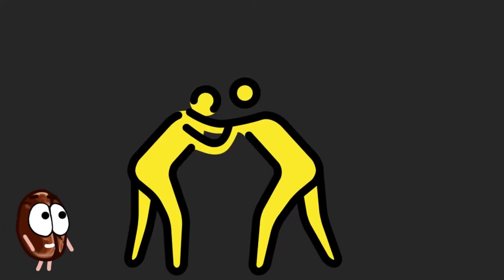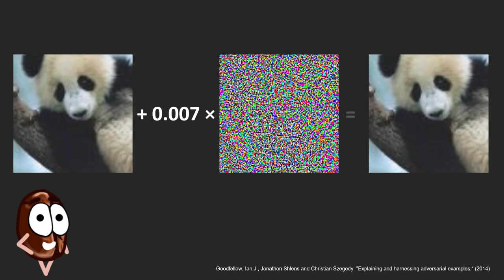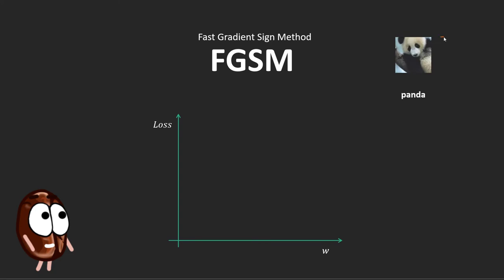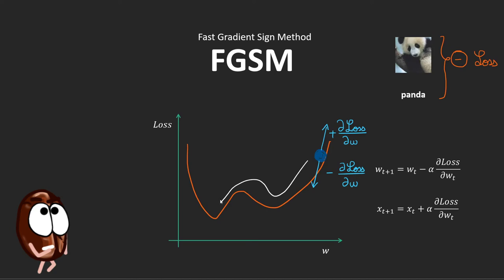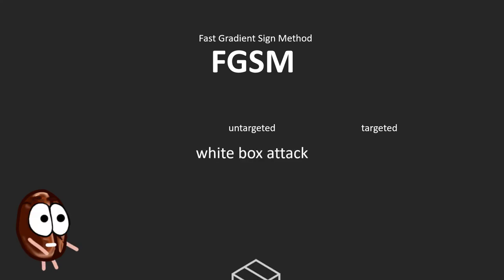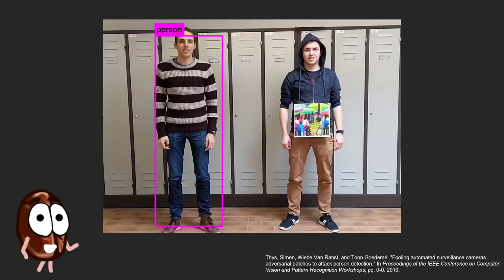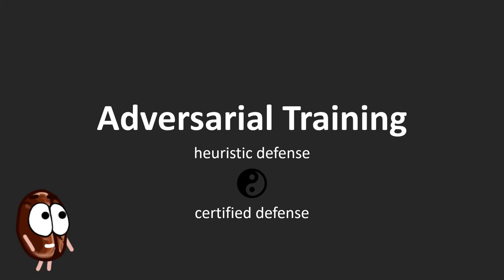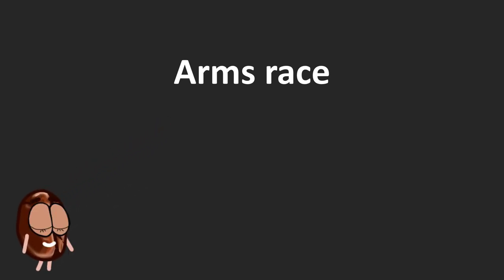Adversarial Machine Learning explained! | With examples.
Hint: Stay until the end of the video for an adversarial attack compilation!
🤔 Ever wondered what adversarial attacks are? What FGSM, the Fast Gradient Sign method, is? What the difference between Adversarial Machine Learning and Generative Adversarial Networks is? If yes, you have found the right video for you!

Outline:
* 00:00 Difference between GANs and Adversarial ML
* 01:04 Noise Attack
* 01:52 Fast Gradient Sign Method (FGSM)
* 03:53 Targeted vs Untargeted
* 04:53 White box vs Black box
* 05:38 Adversarial examples
* 06:32 Defenses against adversarial attacks
* 08:46 Aversarial examples COMPILATION

📄 Goodfellow, Ian J., Jonathon Shlens, and Christian Szegedy. "Explaining and harnessing adversarial examples." arXiv preprint arXiv:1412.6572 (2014).

📄 Thys, Simen, Wiebe Van Ranst, and Toon Goedemé. "Fooling automated surveillance cameras: adversarial patches to attack person detection." In Proceedings of the IEEE Conference on Computer Vision and Pattern Recognition Workshops, pp. 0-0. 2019.

📄 Belinkov, Yonatan, and Yonatan Bisk. "Synthetic and natural noise both break neural machine translation." arXiv preprint arXiv:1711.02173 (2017).

Video contains emojis designed by OpenMoji – the open-source emoji and icon project.